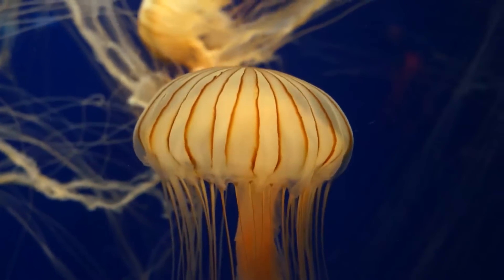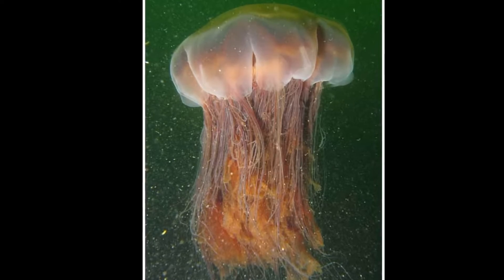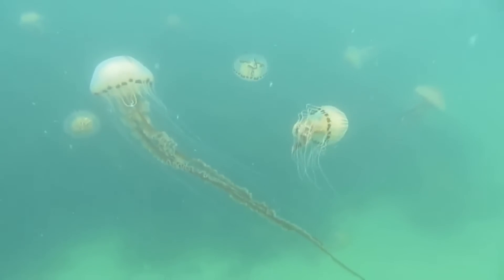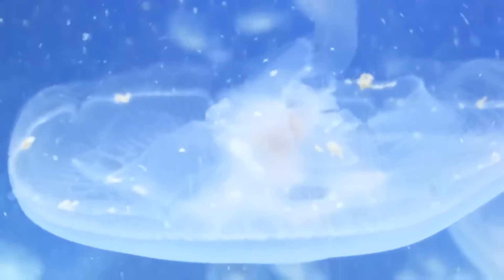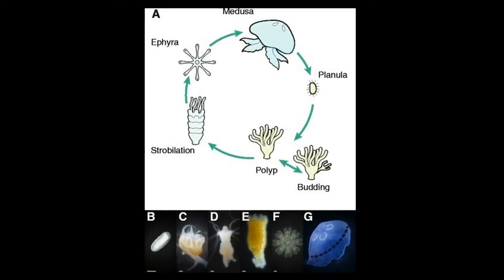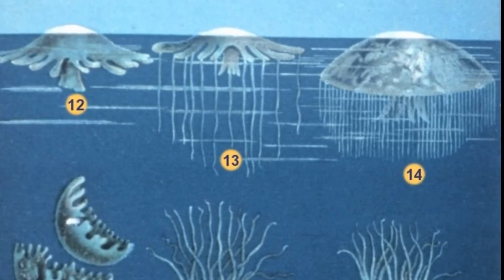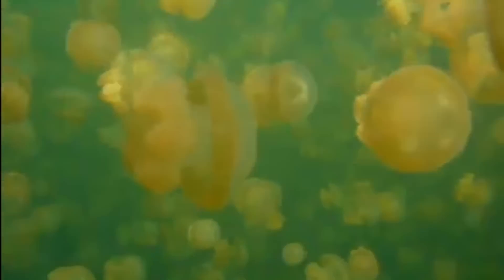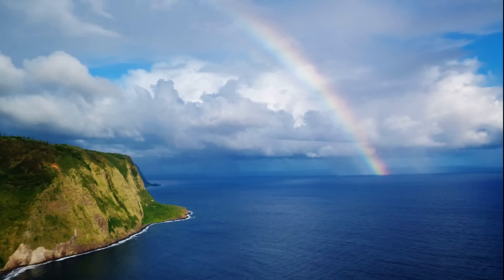Facts: The Jellyfish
Here's the jellyfish 101. Everything you need to know about these stinging Cnidarians. The jellyfish (Scyphozoa, Cubozoa, pololia, sea jellies). Jellyfish facts! Enjoy this jellyfish documentary on World Jellyfish Day. Find out how these invertebrates function and other surprising facts.

Arai, M.N.. A Functional Biology of Scyphozoa. Netherlands, Springer Netherlands, 2012.

Parker, Steve. Sponges, Jellyfish & Other Simple Animals. United States, Compass Point Books, 2006.

Gershwin, Lisa-ann. Jellyfish: A Natural History. United States, University of Chicago Press, 2016.

Williams, Peter. Jellyfish. United Kingdom, Reaktion Books, 2020.

Jellyfish Blooms: Ecological and Societal Importance: Proceedings of the International Conference on Jellyfish Blooms, Held in Gulf Shores, Alabama, 12–14 January 2000. Netherlands, Springer Netherlands, 2012.

Jellyfish Blooms. Netherlands, Springer Netherlands, 2013.

Magby, Meryl. Jellyfish. United States, Rosen Publishing Group, 2012.